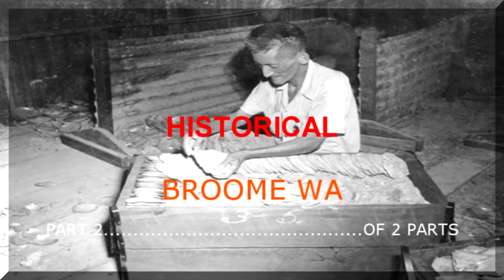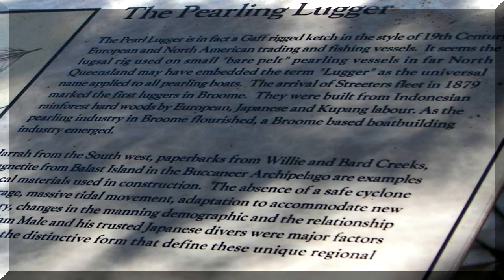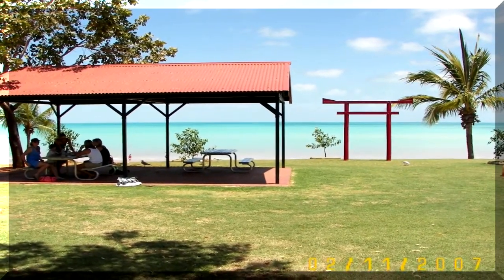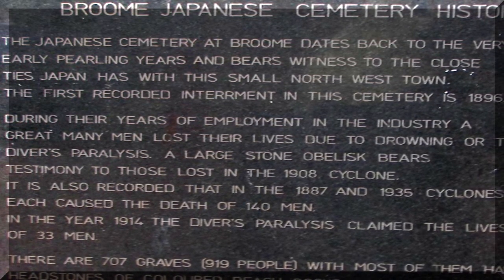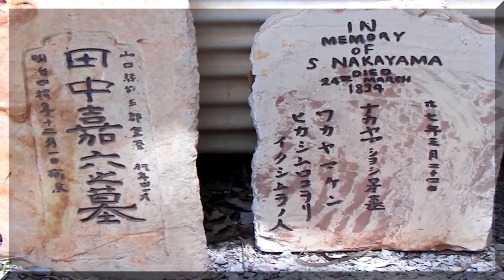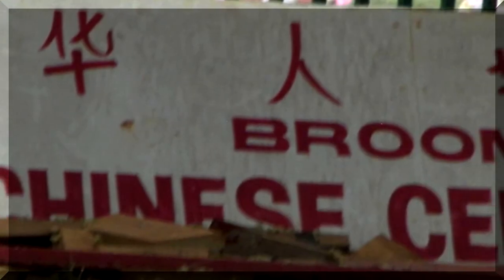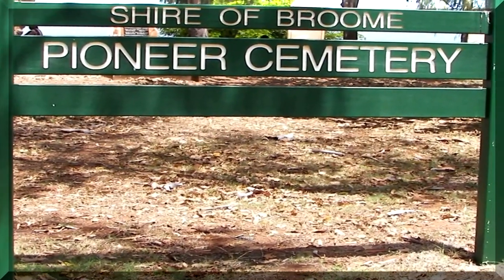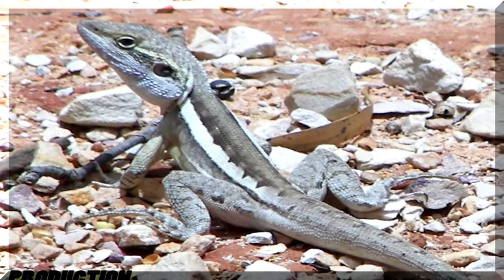PT 2 OF 2 PARTS Historical Broome with Broome museum WA Western Australia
CARAVAN TRIP 2007 Broome is a pearling and tourist town in the Kimberley region of Western Australia, 2200 km north of Perth. The year round population is approximately 14,000, growing to around 30,000 during the tourist season.[citation needed] Broome International Airport provides transport to several regional and domestic towns and cities. History The first European to visit Broome was William Dampier in 1688 and again in 1699. Many of the coastal features of the area are named by him. In 1879, Charles Harper suggested that the pearling industry could be served by a port closer to the pearling grounds and that Roebuck Bay would be suitable. In 1883, John Forrest selected the site for the town, and it was named after the Governor of Western Australia, Sir Frederick Broome. In 1889, a telegraph undersea cable was laid from Broome to Singapore, connecting to England. Hence the name Cable Beach given to the landfall site. Location of BroomeThe town has an interesting history based around the exploits of the men and women who developed the pearling industry, starting with the harvesting of oysters for mother of pearl in the 1880s to the current major cultured pearl farming enterprises. The riches from the pearl beds did not come cheap, and the town's Japanese cemetery is the resting place of more than 900 Japanese divers who lost their lives working in the industry. Many were lost at sea and the exact number of deaths is unknown. The Japanese were only one of the major ethnic groups who flocked to Broome to work on the luggers or the shore based activities supporting the harvesting of oysters from the waters around Broome. They were specialist divers and, despite political pressure to expel them in support of the White Australia Policy, became an indispensable part of the industry until World War II. Broome was attacked by Japanese aircraft on March 3, 1942. The air raid killed at least 88 people. Following the end of the war in 1945, the town and its pearling industry gradually recovered from the disruptions of wartime. The West Australian mining boom of the 1960s, as well as the growth of the tourism industry, also helped Broome develop and diversify. Broome is one of the fastest growing cities in Australia